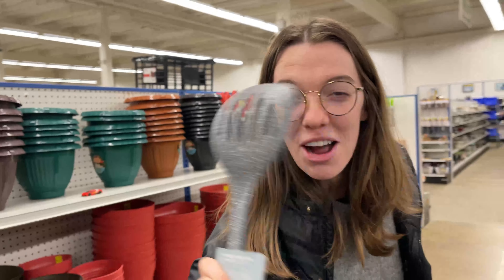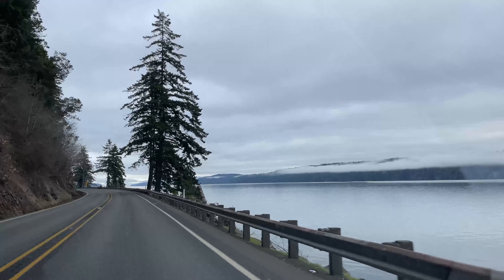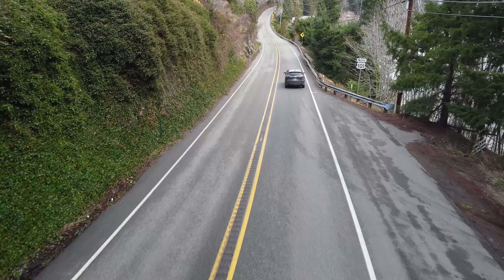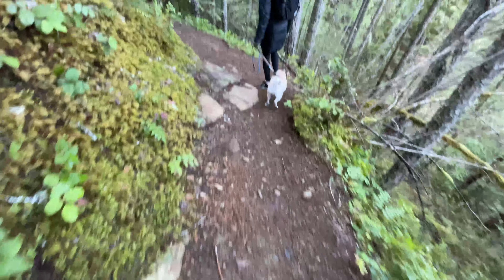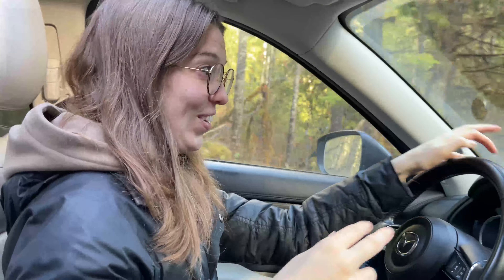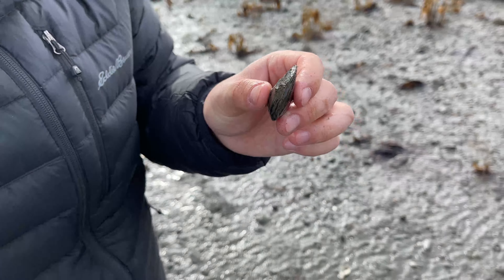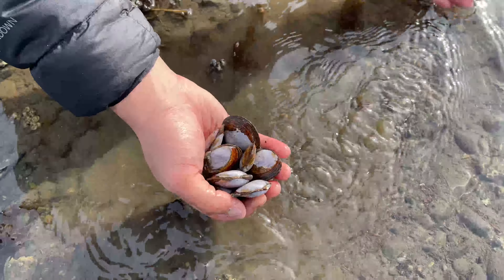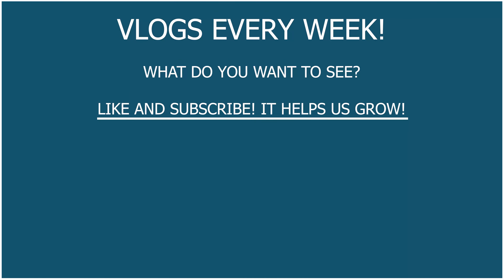Hiking and digging for Clams in the Hood Canal: Western Washington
A relaxing weekend away in the Hood Canal of Western Washington. Full of beautiful Scenery, Hikes, Nature, and Wildlife!